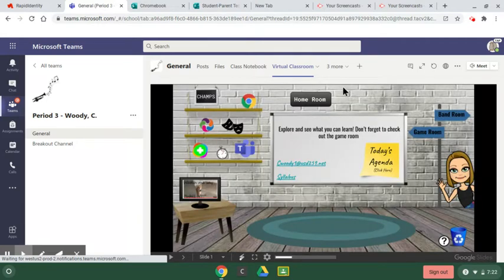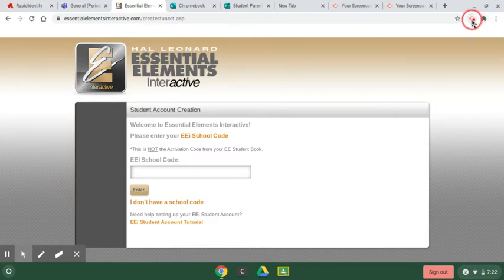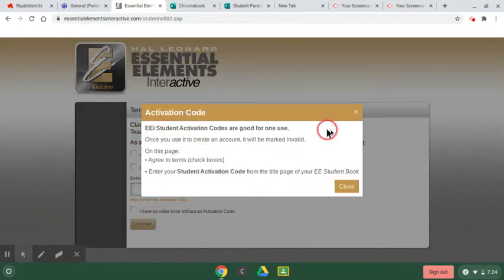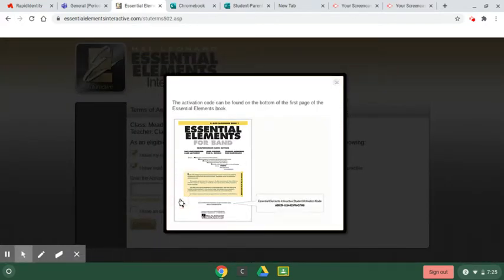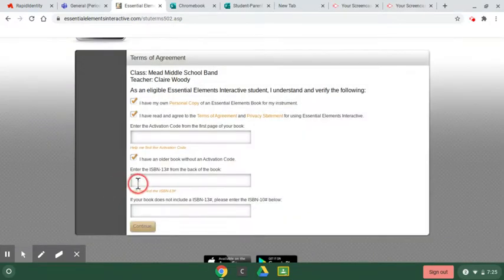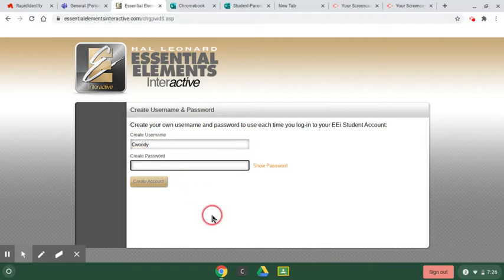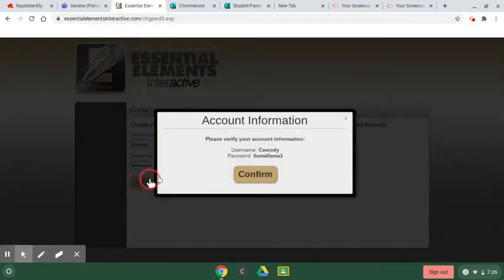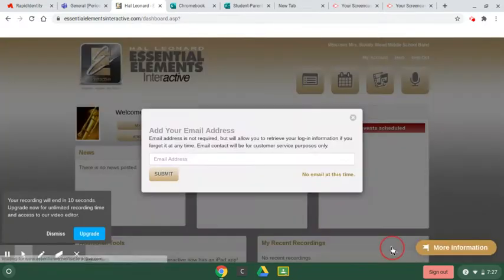How to sign in to Essential Elements Interactive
How to register and sign in to Essential Elements Interactive. You will need an Essential Elements book to do this (red or yellow).